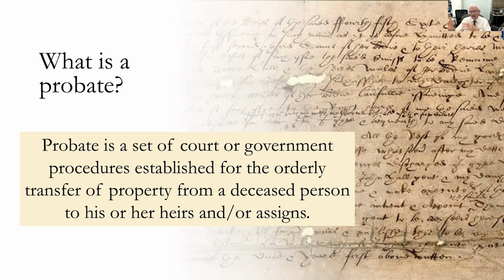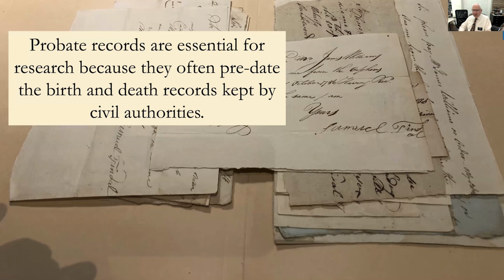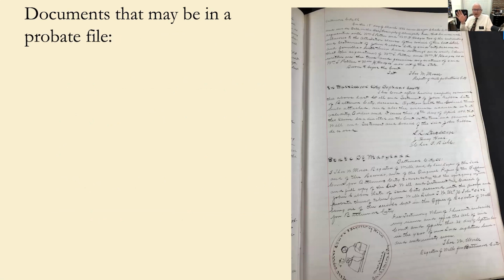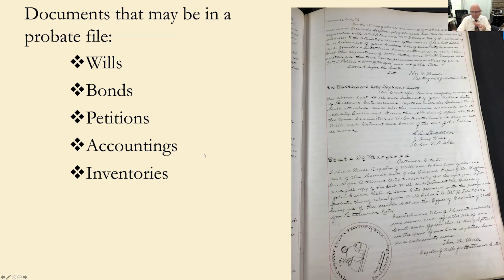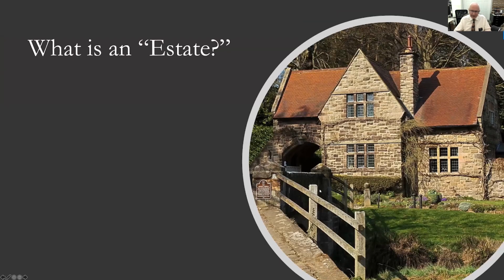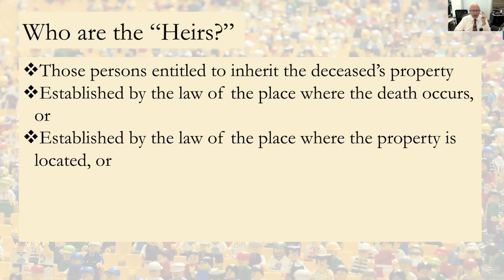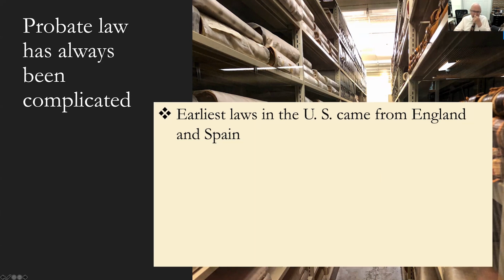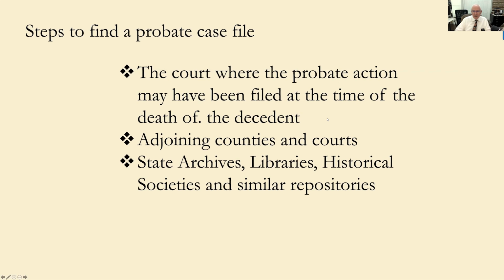Discovering Your Ancestors Using Probate Records- James Tanner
In this Sunday class, James Tanner teaches how to research using Probate Records.